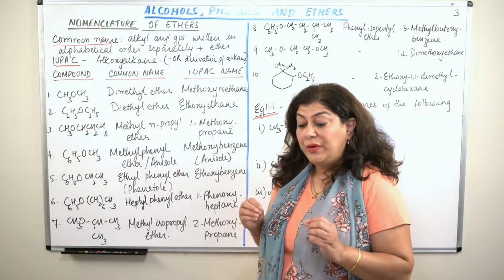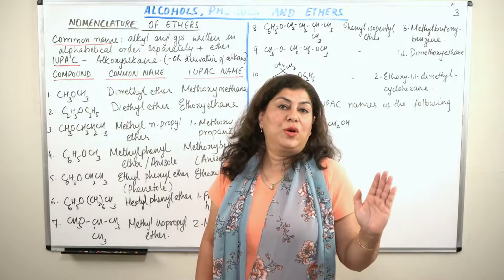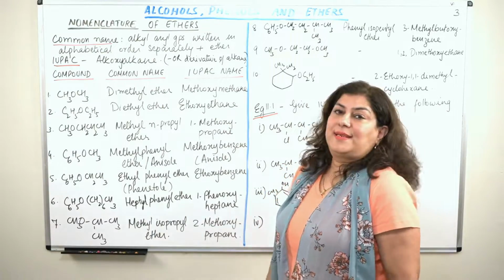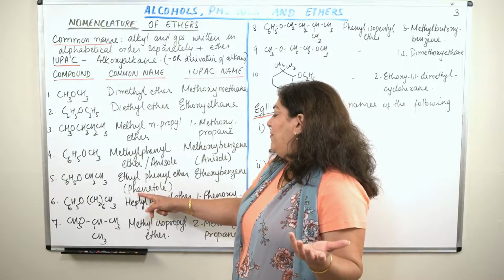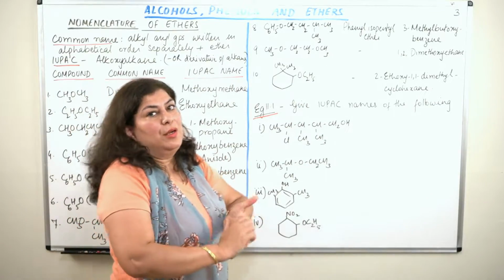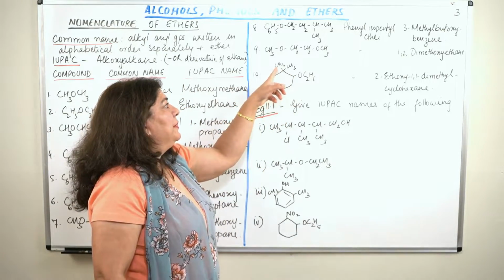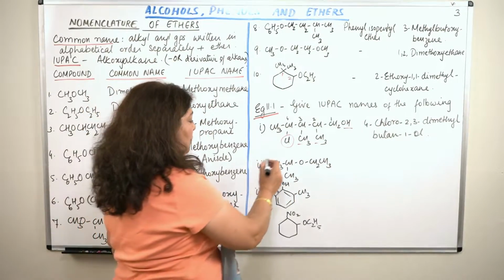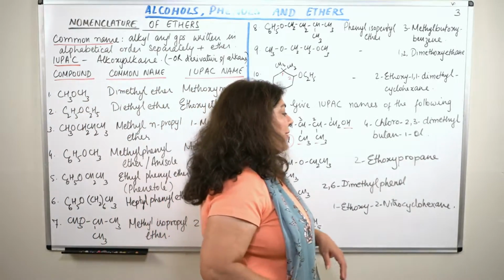XI-11#3, Nomenclature Of Ethers and Solved example 11.1